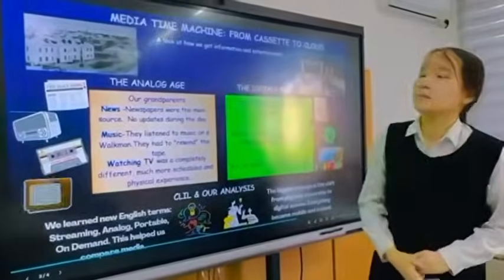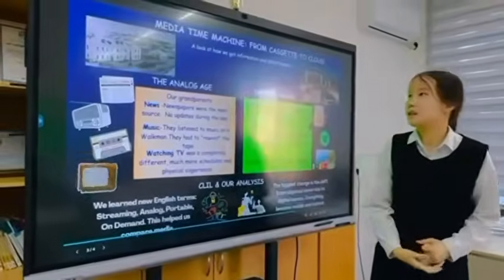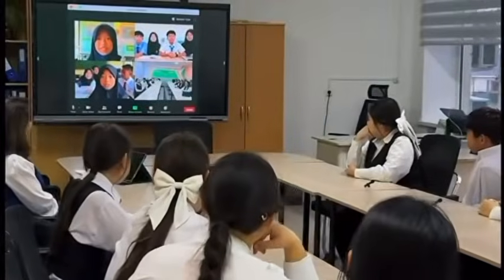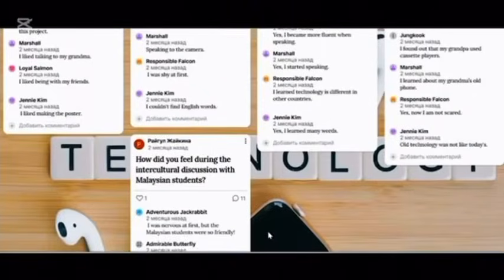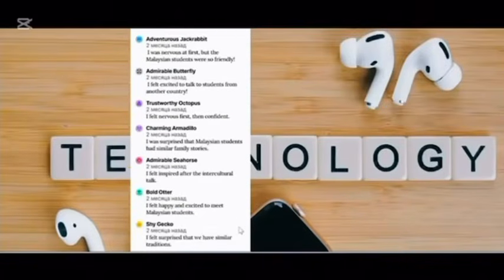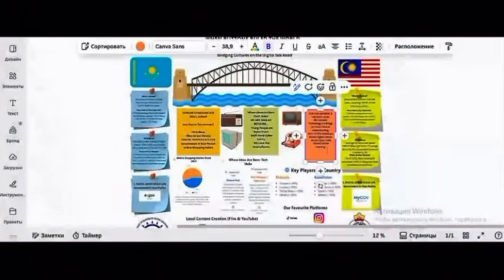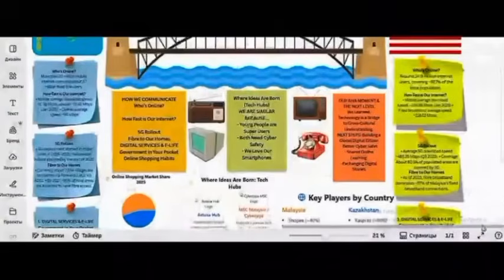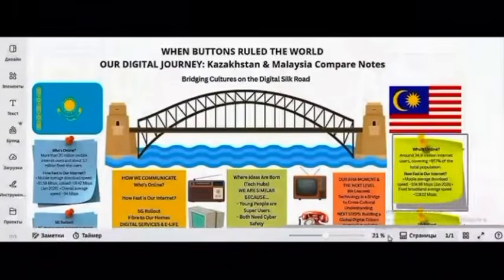ЖАЙКИНА РАЙГУЛ ЖАНАБИЛОВНА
Название видеоматериала: When Buttons Ruled the World

Описание: Title: When Buttons Ruled the World: Studying the evolution of technology and developing intercultural understanding through intergenerational dialogue
Purpose: The main goal is to address the language barrier in rural students who excel at written tasks but struggle with oral communication. This project is designed to develop authentic communicative and intercultural skills by connecting English to real-life applications.
Objectives:
To boost students' confidence and reduce anxiety in speaking English.
To apply language skills in a practical context by integrating them with other subjects (CLIL: History, ICT).
To develop students' research, critical thinking, and collaborative skills through a dual-project approach.
Methods and Novelty: The project's uniqueness lies in its combination of two practical components:
National Level (PBL): Students conducted intergenerational dialogue by interviewing family members about the evolution of technology.
International Level: Students engaged in online discussions and collaborated on a joint project with peers from Malaysia. This project combines Action Research (as an ongoing reflective tool), PBL (Project-Based Learning), CLIL, and a practical Communicative Approach, shifting students from passive learners to active researchers.
Results: The project demonstrated significant effectiveness. Student confidence grew, with 85% rating their skills at 4 or 5 post-project. Written accuracy improved, with a 50% decrease in grammar mistakes and a 15% reduction in content errors. Speaking comprehension scores rose from 55% to 80%. Students successfully transformed from passive learners into confident researchers, communicators, and cultural ambassadors

ФИО участника: ЖАЙКИНА РАЙГУЛ ЖАНАБИЛОВНА